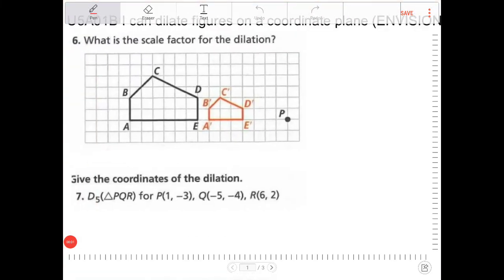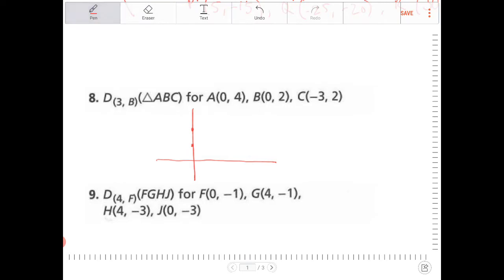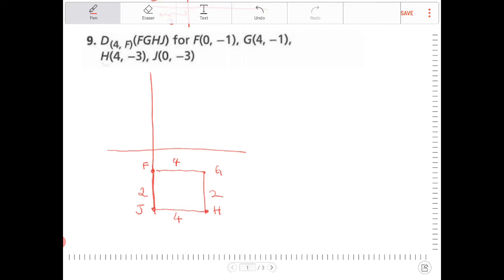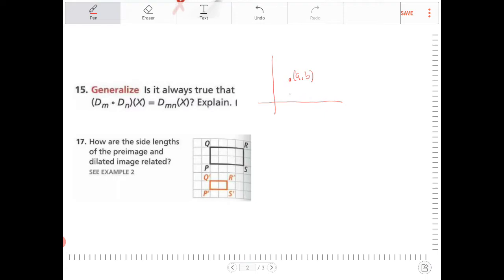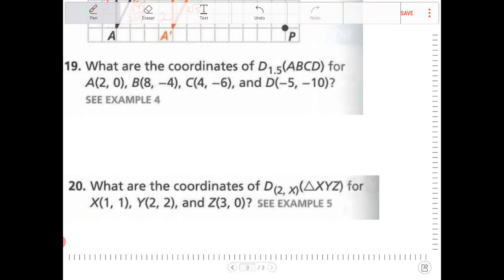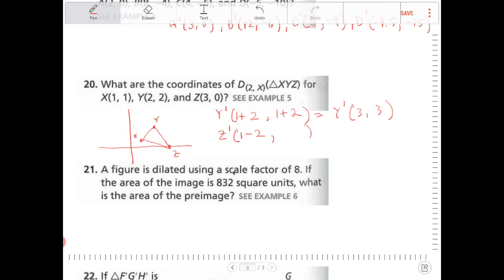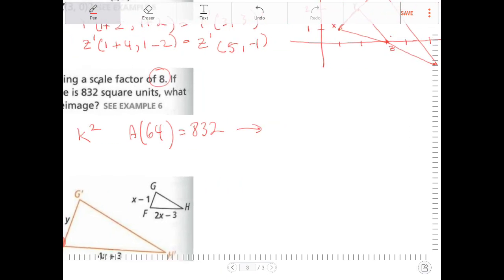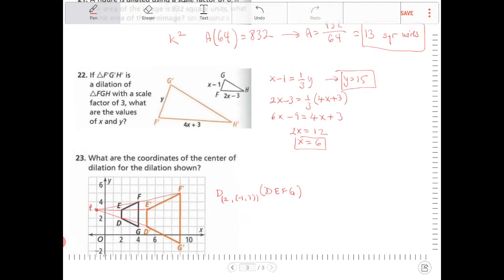Geometry U5A01B exercise on applying scale factor and dilations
Exercise and apply scale factor and dilations